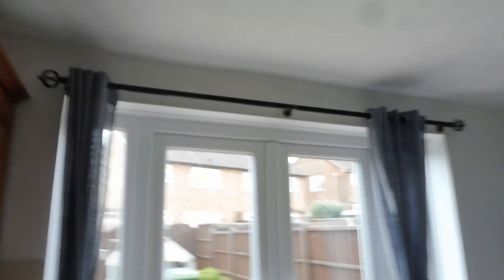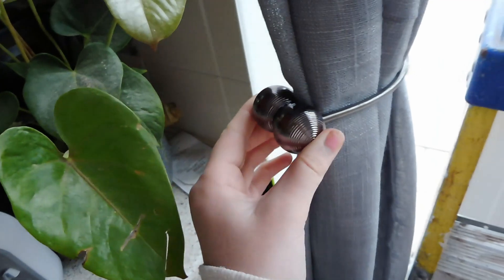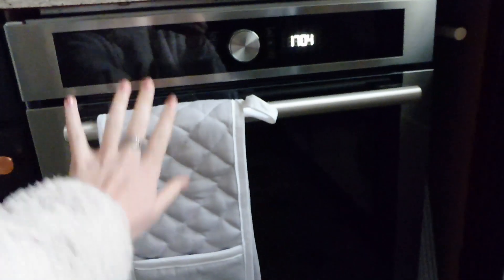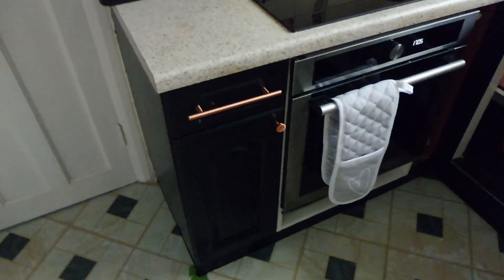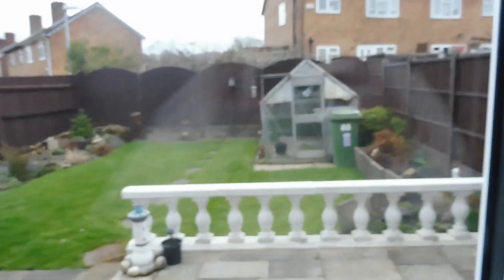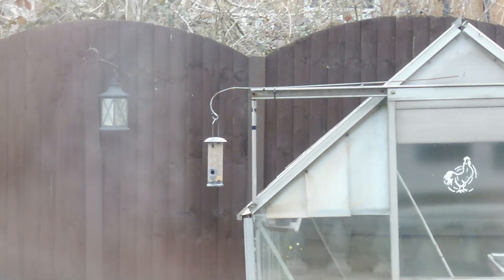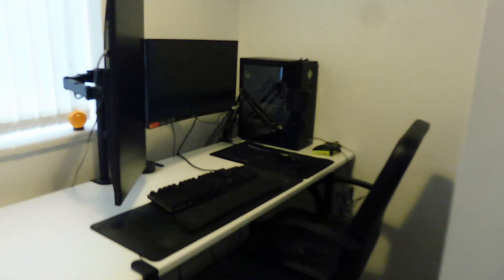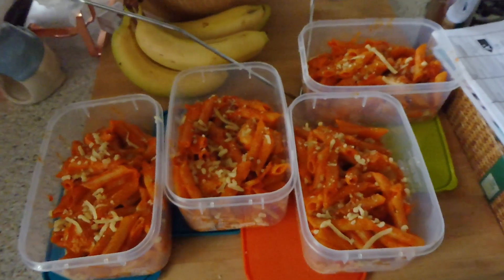A little run through of all our latest updates | House Vlog 4 | Grace Denton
The 4th episode of my moving vlog series. I've had a few new updates I wanted to share with you guys so thought I'd bring them together into 1 video.
This video is the 4th within my moving house series so if you are interested please take a look at the previous videos.